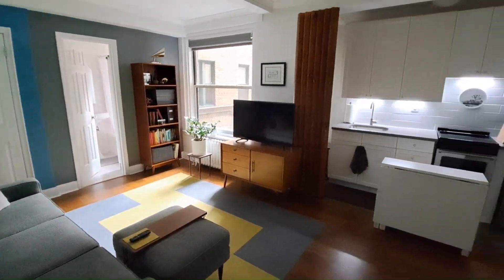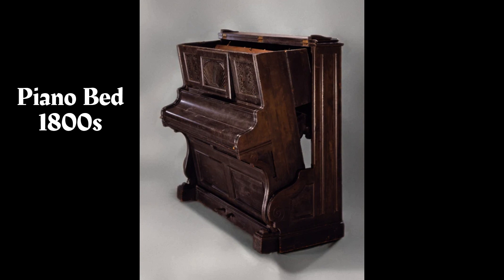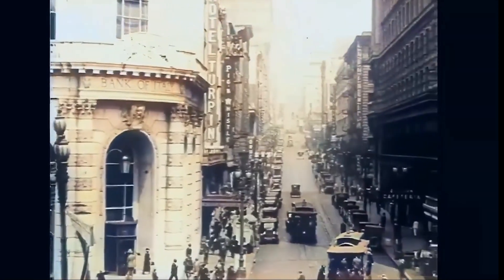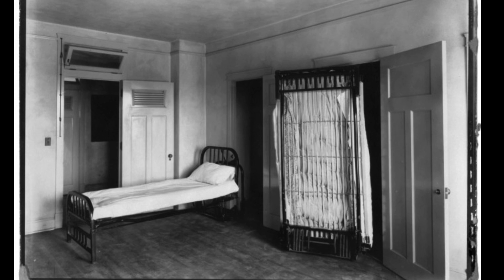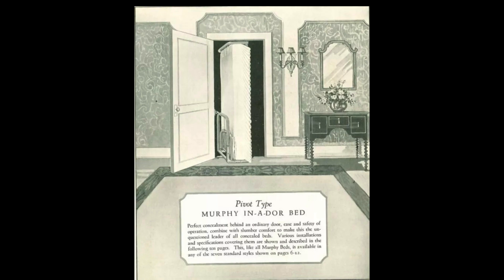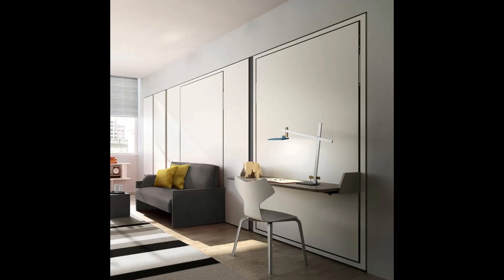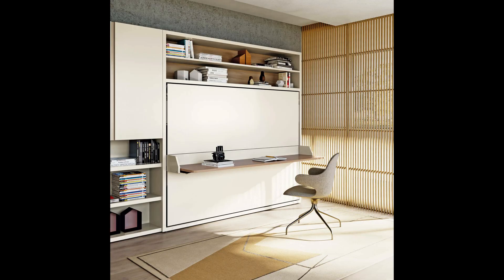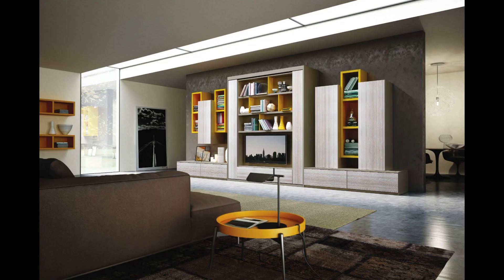Murphy Beds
I'm a huge fan of Murphy beds and all fold-a-way beds really. It's how you can live in a studio but not feel like you're living in a bedroom. My Murphy bed came from Murphy Bed Express however there are tons of other suppliers.